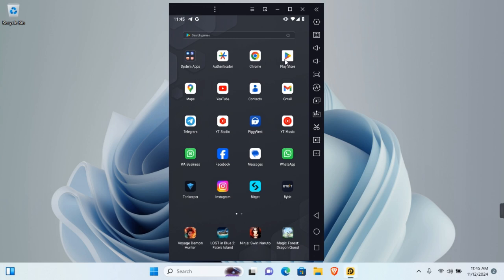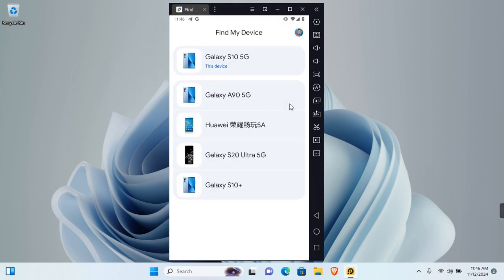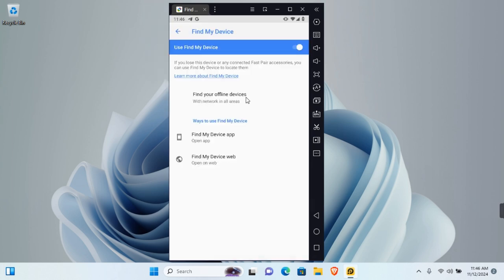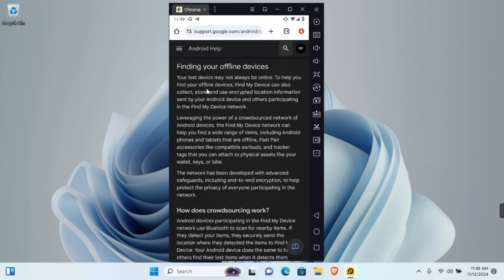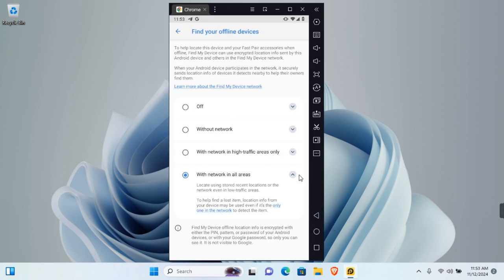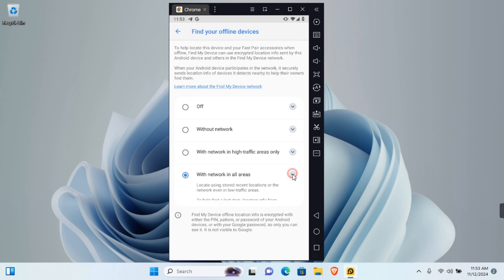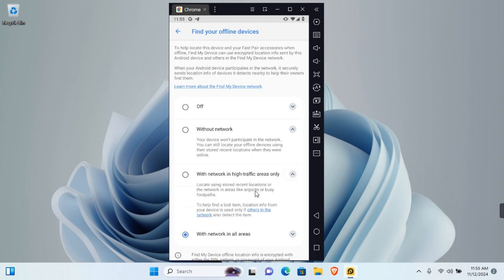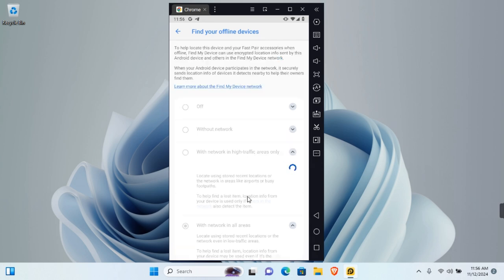Track Lost / Stolen Phone (When Offline) with Google Find my Device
Worried about losing your phone while it's offline? In this video, "Track Lost Stolen Phone (When Offline) with Google Find My Device," we’ll show you how to locate a lost or stolen phone—even when it's not connected to the internet—using Google’s powerful tracking tools.

Discover essential tips and settings to prepare your phone for offline tracking, so you can still find your device if it’s lost or stolen. This tutorial is perfect for anyone who wants extra peace of mind and security for their mobile device.

Track lost phone when offline
Find my device offline mode
Locate stolen phone with Google
How to track phone without internet

Track your lost or stolen phone today with Google Find My Device and boost your device security!